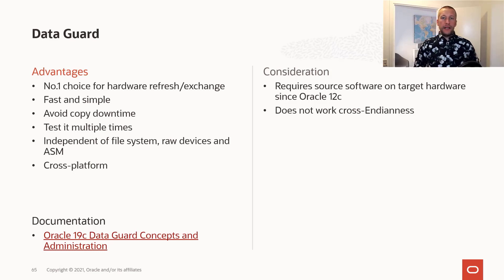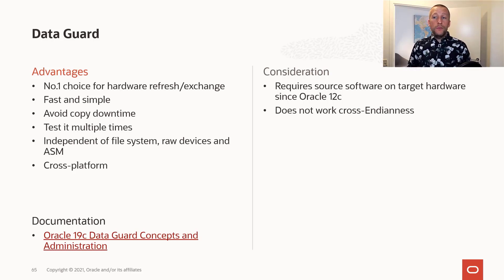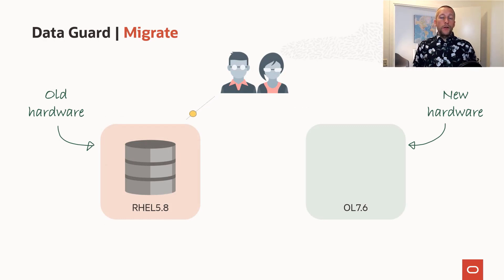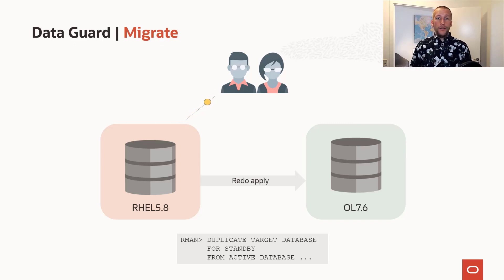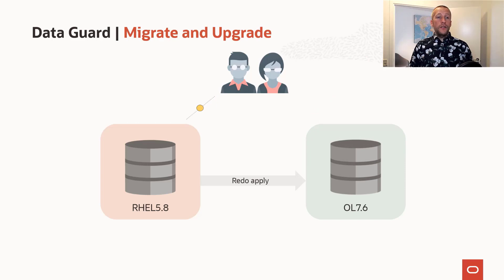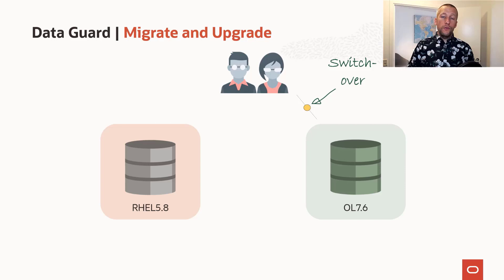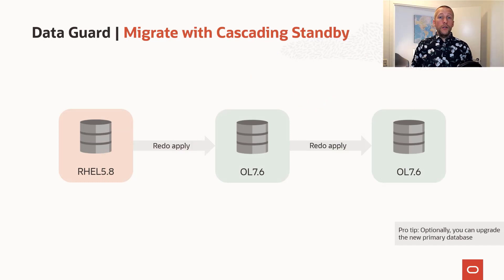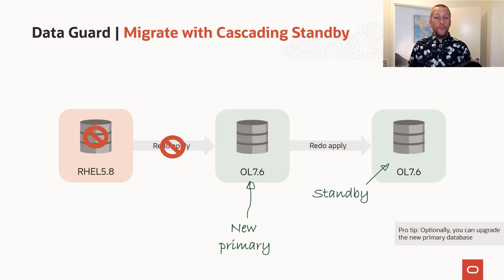Oracle Data Guard as a migration vehicle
Our no. 1 choice for migrations of Oracle Database is Data Guard. It offers migrations with very little downtime, but there are some limitations which are also discussed in the video.